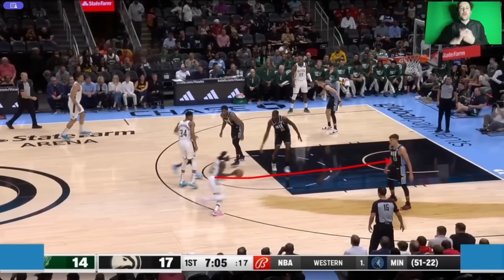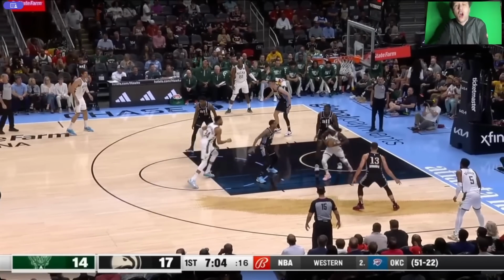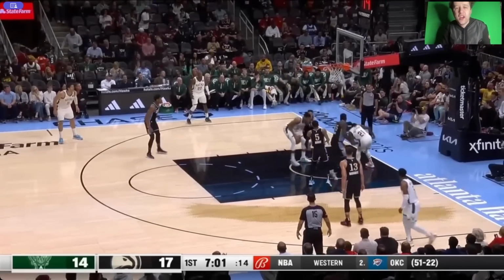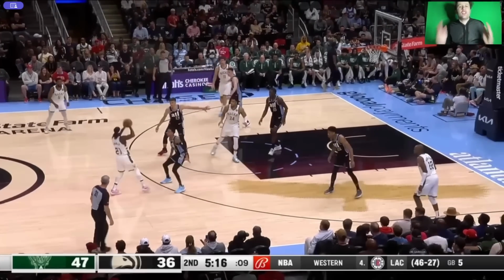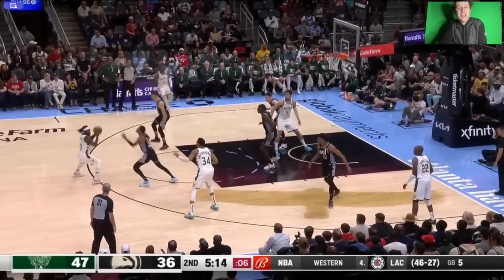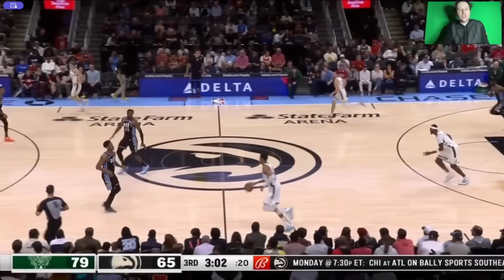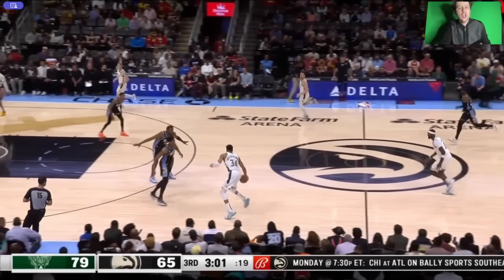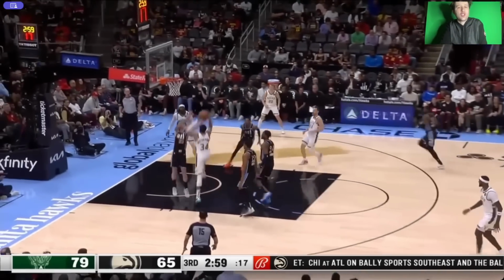DOC RIVERS finally letting GIANNIS ANTETOKOUNPO COOK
The Bucks finally giving Giannis Antetokounpo space to dominate